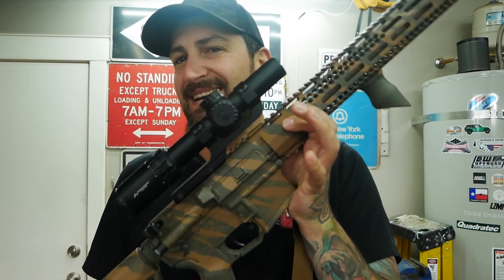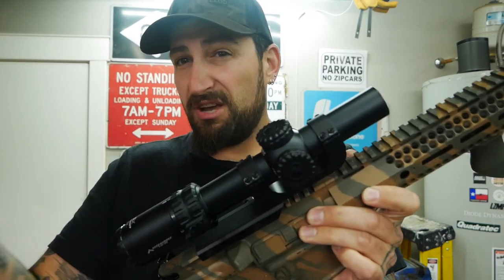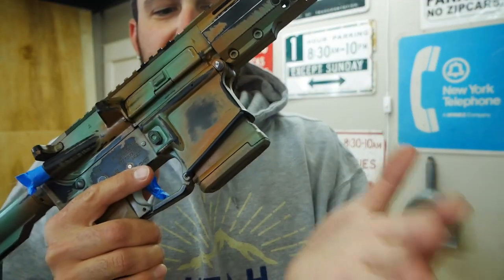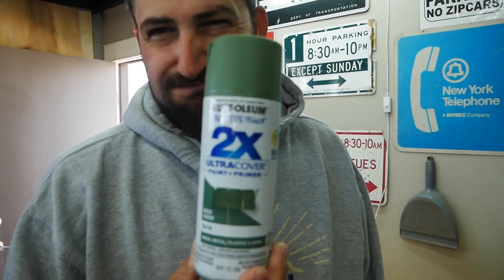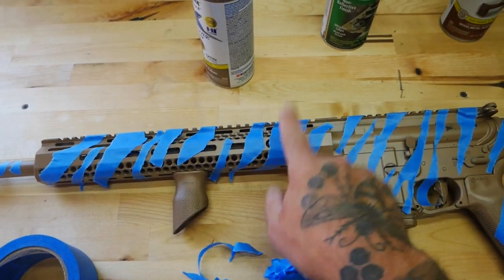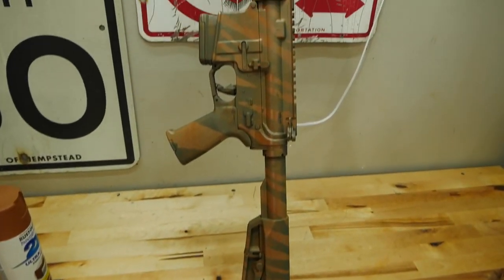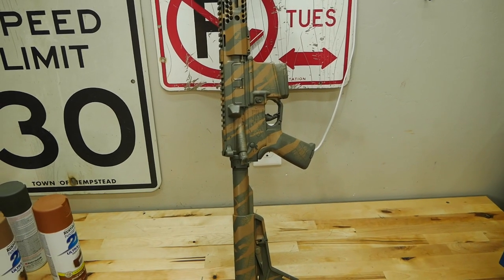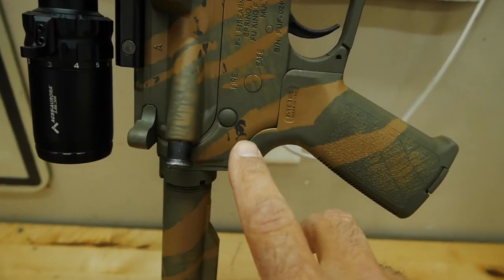Paint your rifle!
In this video i go over the process of spray painting a rifle.  There isnt a right and a wrong way to do it generally speaking, just a few guidelines you want to follow.

You can get as simple or as creative as you want with your design and color choice

Rust-oleum spray paint
Magpul QD swivel
Dummy rounds